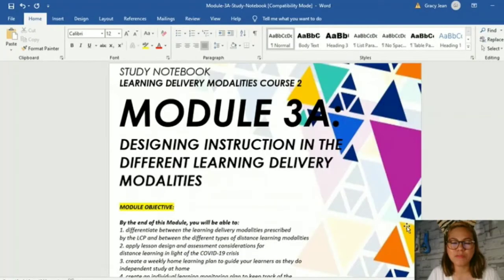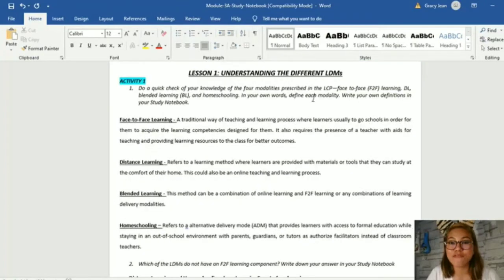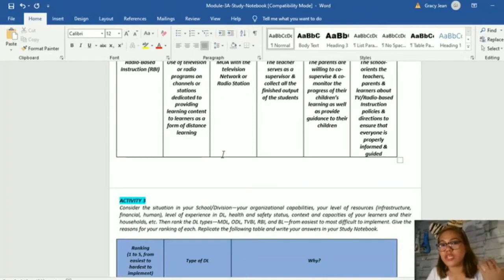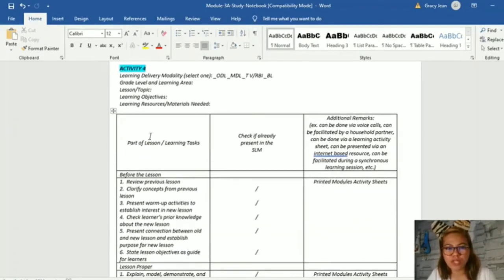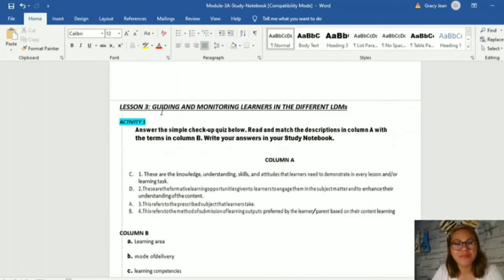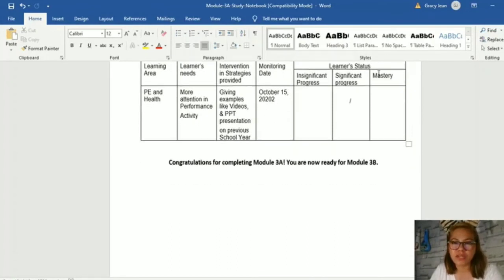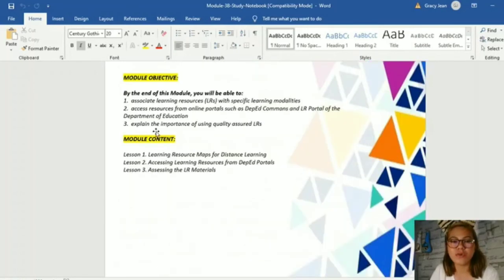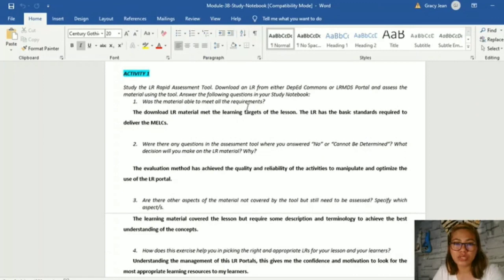STUDY NOTEBOOK with Answer Key MODULE 3A & 3B DepEd LDM 2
Credit to all;
LDM2 PRACTICUM PORTFOLIO

God bless to us & Keep Safe.
Comment lang po kung anong gusto niyong ipa video tutorial po.
Credit to all;
ALL MODULE: